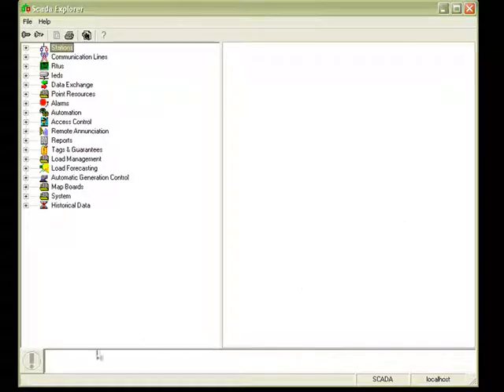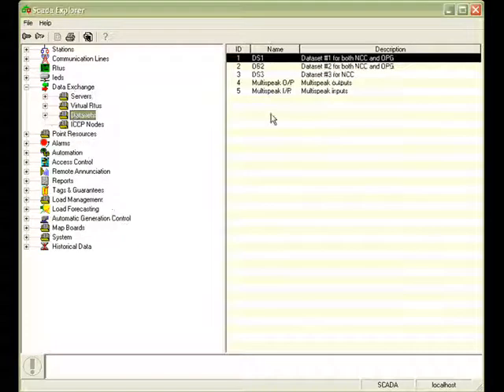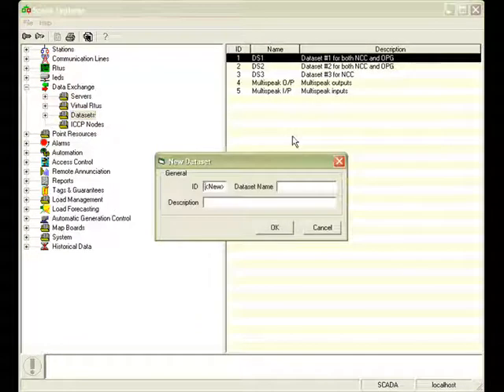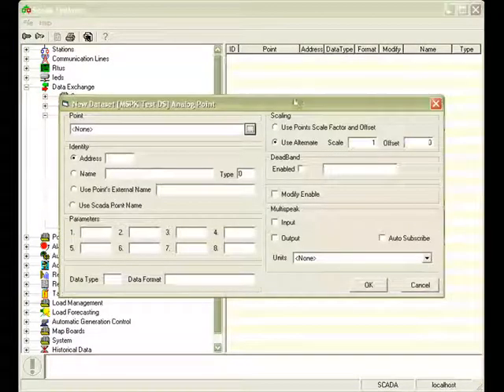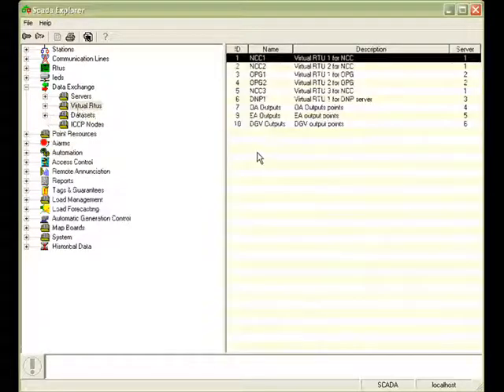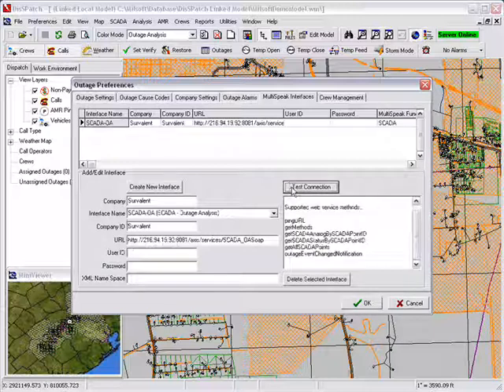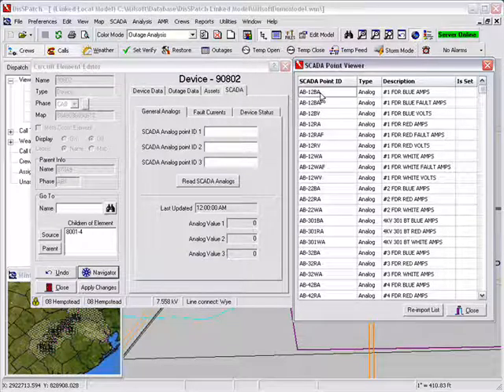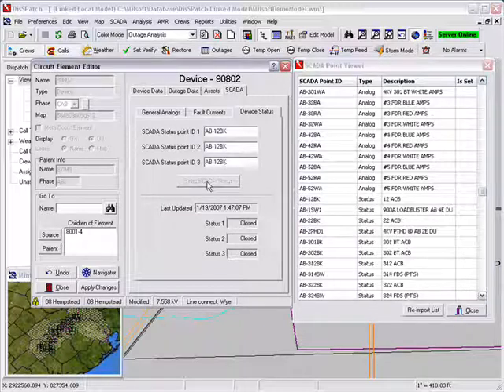Milsoft MultiSpeak SCADA with Survalent Setup